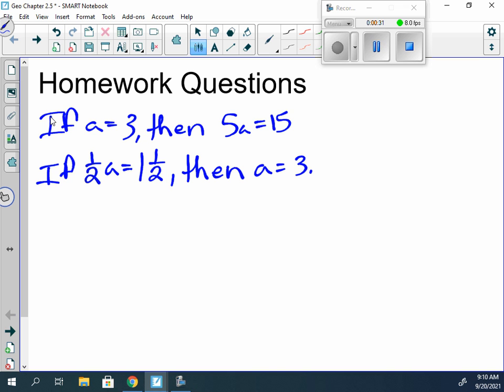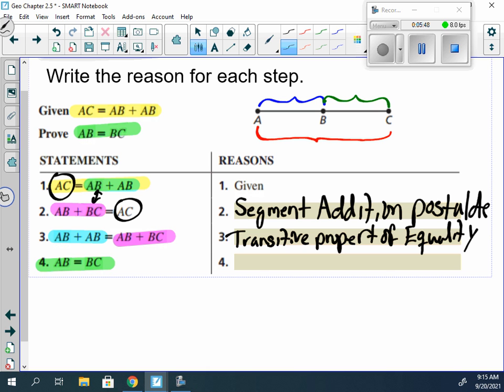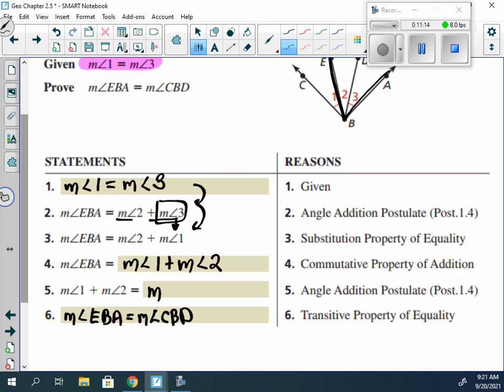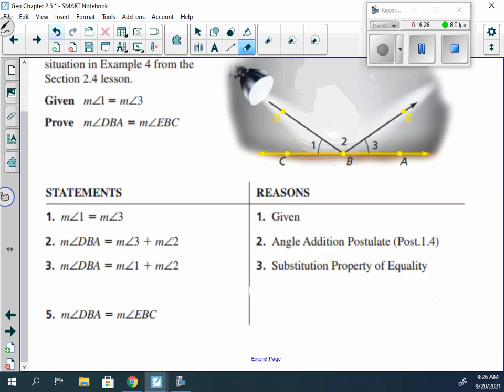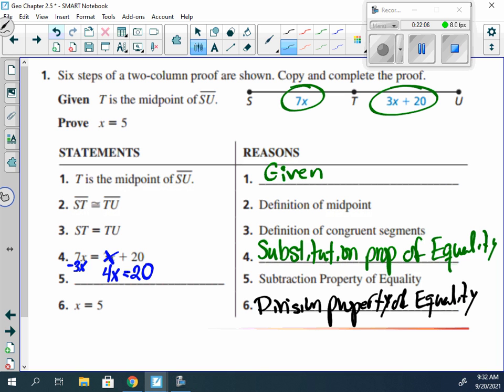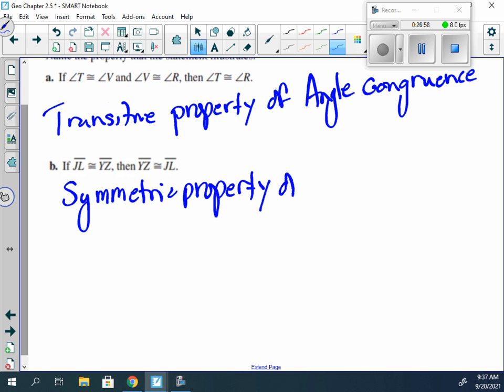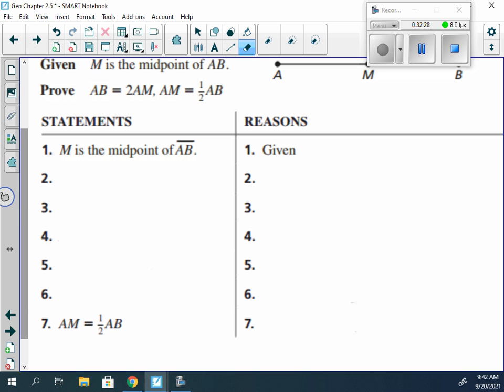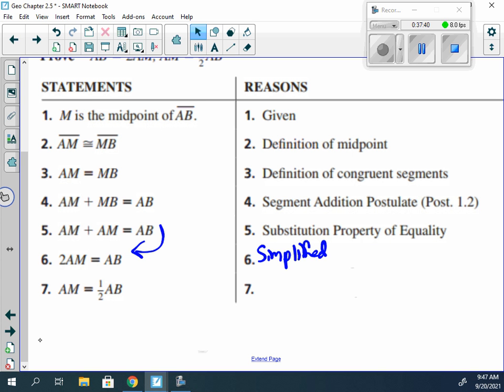Geometry Chapter 2.5 (1)